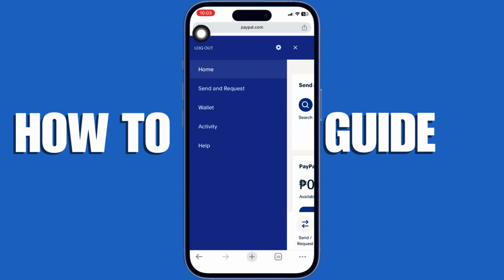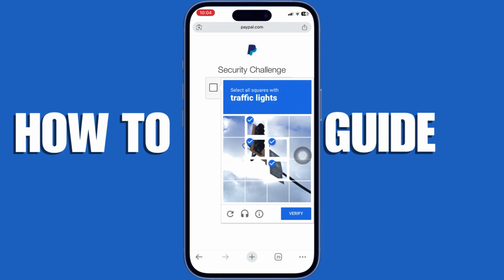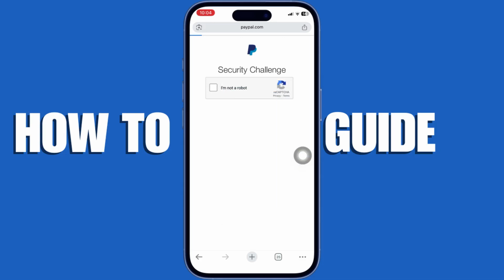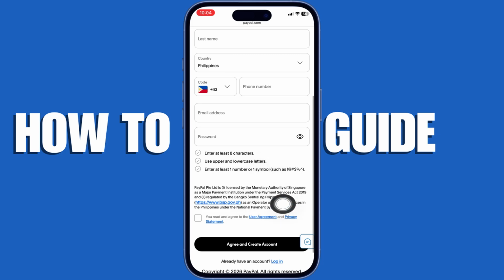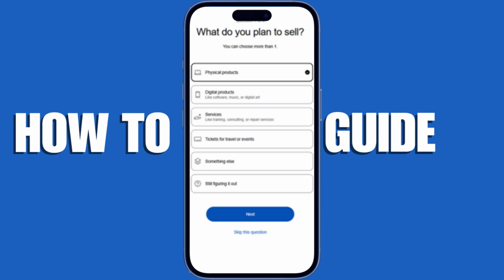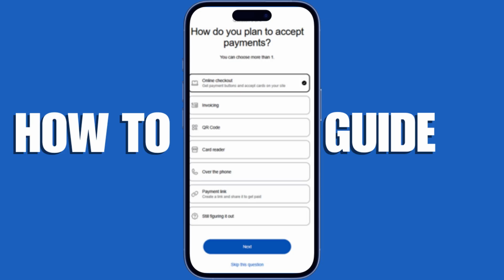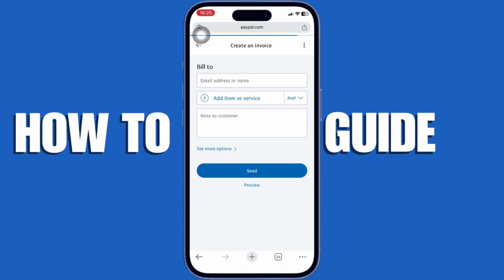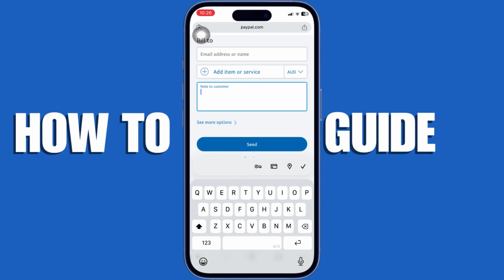How to Create a PayPal Business Account 2026 (Free Upgrade) (Easy Guide)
Learn How to Create a PayPal Business Account 2026 with this quick, beginner-friendly guide. We walk you through the exact steps to create a PayPal business account, complete the PayPal business account setup, and get your free PayPal business upgrade in minutes. Perfect for entrepreneurs, freelancers, and online sellers who want to open a PayPal business account, upgrade PayPal to business, and start accepting payments online securely. Follow this PayPal tutorial 2026 to verify your account, enable business features, and grow your online business with ease.